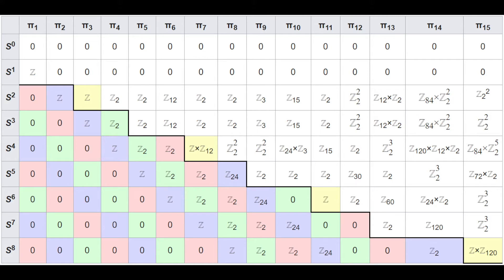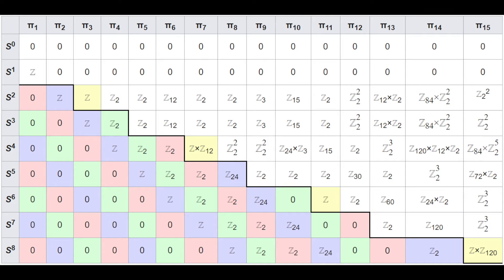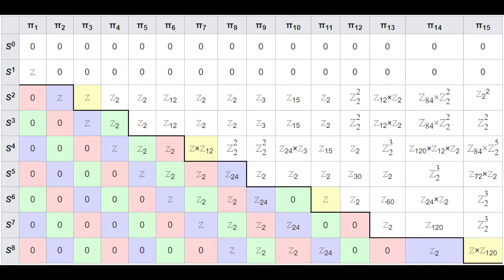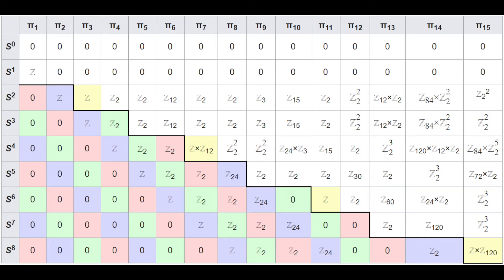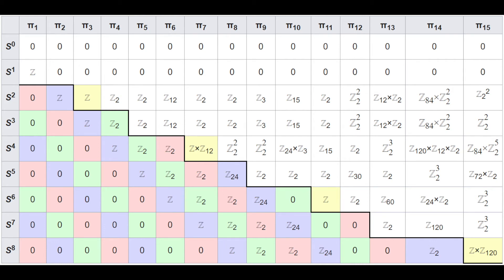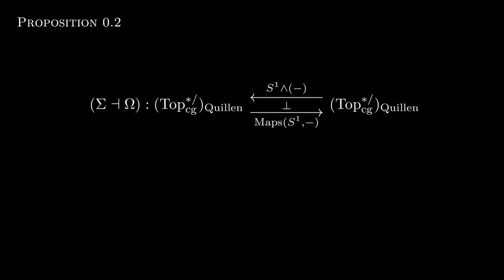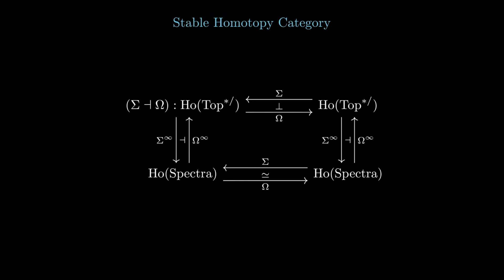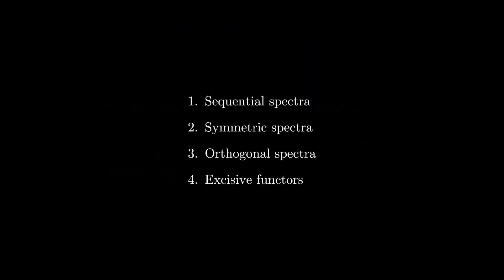Sequential Spectra- PART 1: Introduction / Motivating Spectra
References:
nLab: